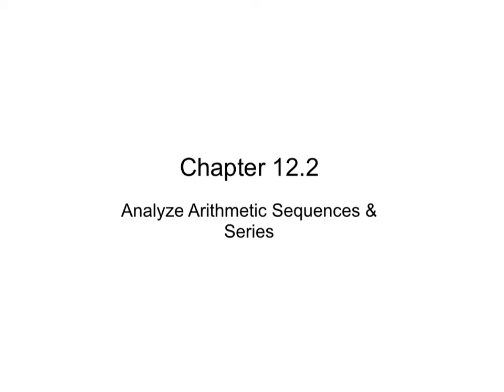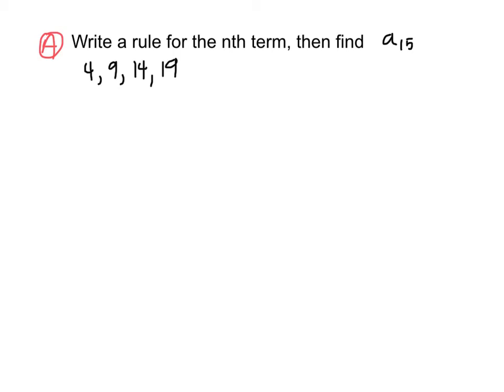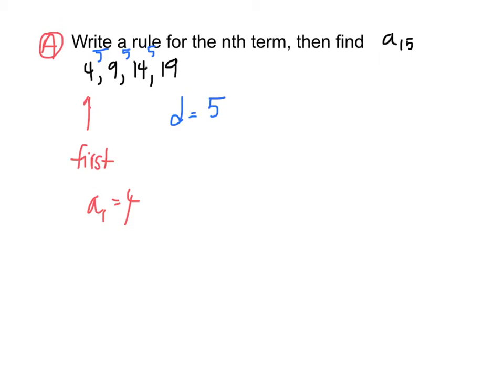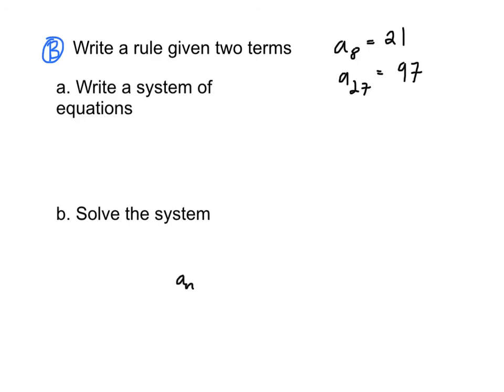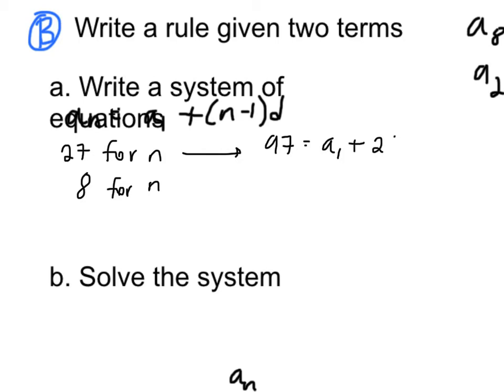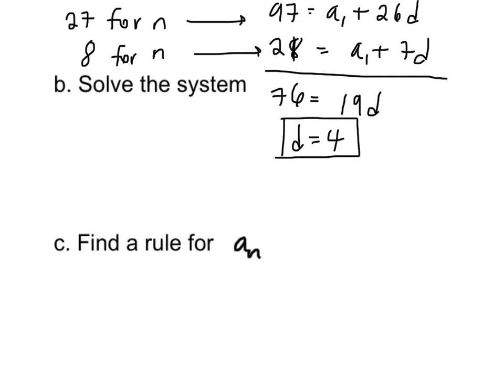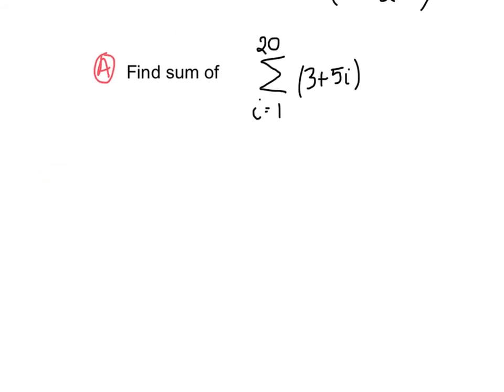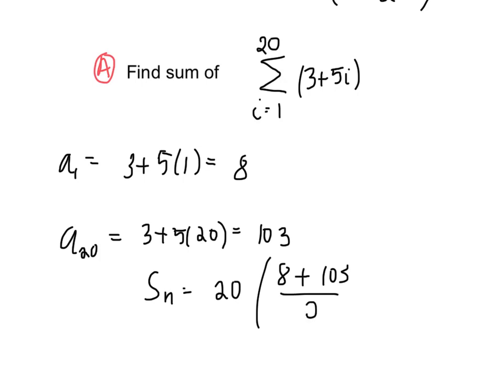12.2: Arithmetic Sequences & Series (Algebra II)